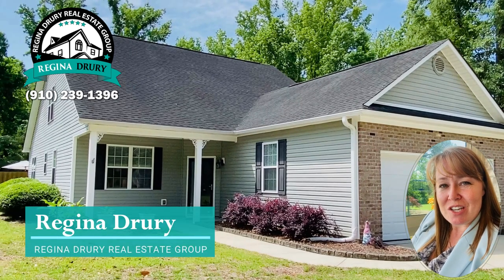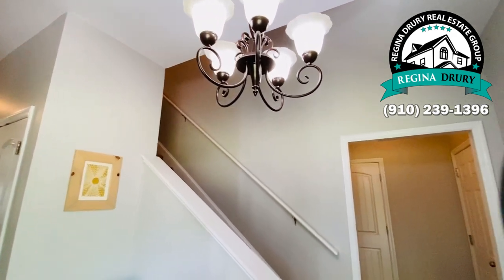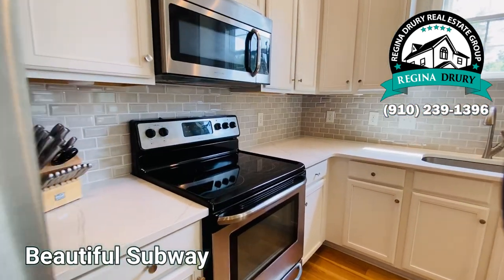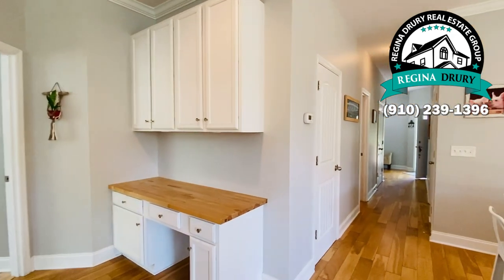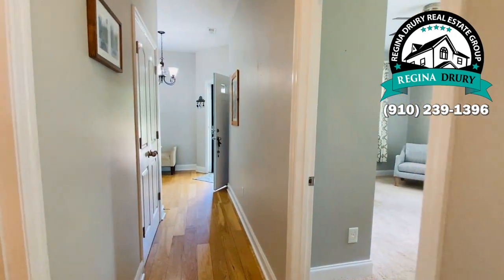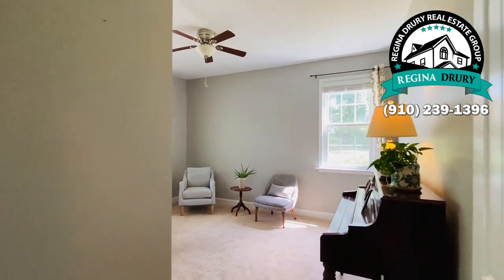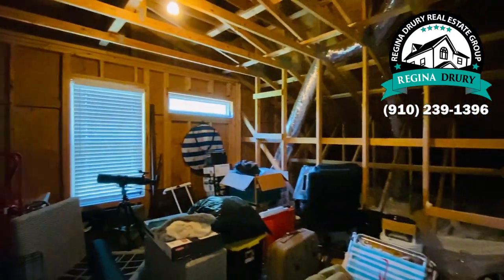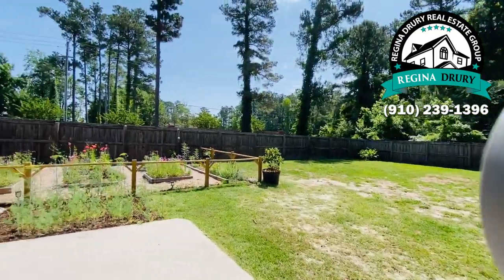33 Schoolview Drive | Home For Sale in Rocky Point, North Carolina 28457 | 100386423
Conveniently located directly across the street from the school, this home has 3 bedrooms plus a large bonus room and has fabulous storage in the huge walk-in attic.  The front porch has room for that porch swing you’ve always wanted.  Step inside and beautiful hardwood floors run throughout the common area.  Split bedrooms give ever room their privacy.  Cooks will be delighted when they see the spacious kitchen island with abundance of cabinets.  The kitchen is an open floorplan to the living room and the large windows fill the space with natural light.  The master bedroom has a large walk-in closet and en-suite bathroom with dual sinks, large tub, and separate spacious shower.  Located on the second floor is the bonus room.  It’s big enough for a movie room, den, or additional sleeping space. Step out from the living room to the screened-in porch.  The back yard is fenced and also has a garden area.  The shed needs a little work but you’ll love the extra storage space.  This home is on almost 1/2 an acre.

33 Schoolview Drive features include:
3 Bedrooms
Bonus Room
Walk-In Attic
Half An Acre Lot
Fenced Yard
Garden Space
About 15 minutes from Wilmington, NC
Less than 30 Minutes to Wrightsville Beach

Listed by: Regina Drury Real Estate Group